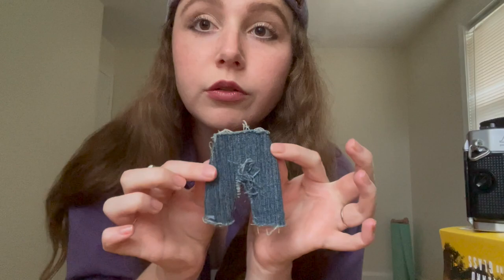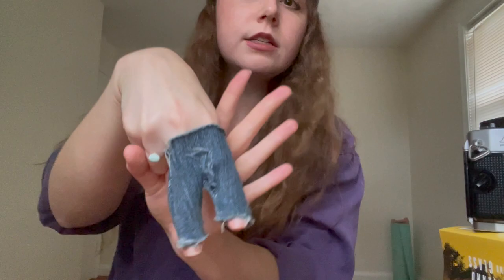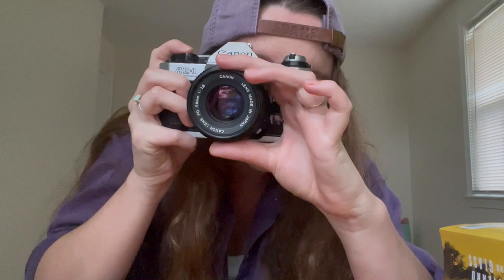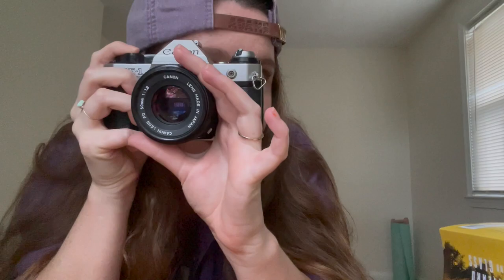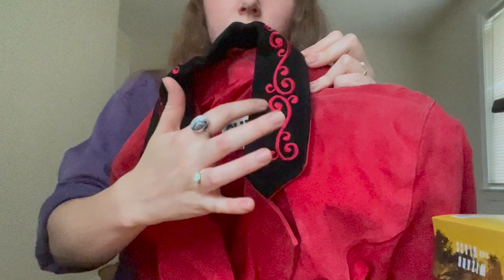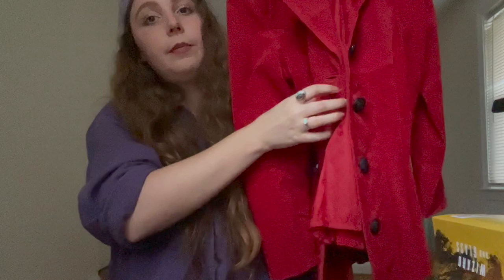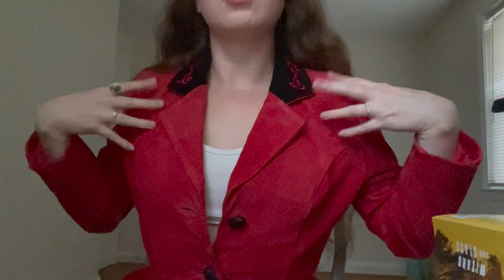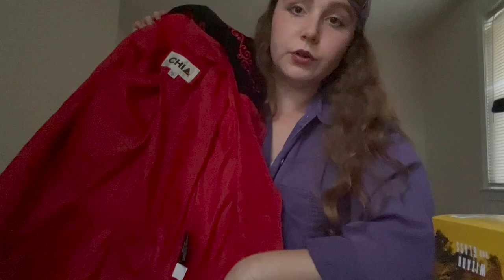FOCUS ON ME While I Take Your Picture ASMR (Camera Clicking, Unpredictable, Aggressive)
Thank you all for the tremendous support!!

Amazon wishlist

Baran B.
Sugar Daddy Addy
Mitch S.
Nadiah
Katelyn W.
Jacob B.
Brownican
Syanna
Alex C.
Mike
Fiona Almey
Greta
Stephan
Evan S.
Karos
Sharin
Lorna D.
Matt W.
Ivar B.
Damien D.
Sean F.
Owen N.
Danny D.
Robbie V.
Cailen M.
Mark
Lauryn
annaleafa
Andrew M.
Brenan O.
Atozonder
blunderball
Josie
Joe D.
Jordan
Viet Ngo
Ian
Vanessa F
Michael B.
Logan D.
Big E.
Malcolm T.
Celine
Anthony T.
Jenni
Mia P.
Tiana
Tacos
Hannah
Banana lofi
Memori
Ashkiistar
W Fin
John B.
Shane
Lena
Michael V.
Samantha W.
Parker S.
Katie G.
Draco
Jonas
Filip
Matthew
Jen
Joseph
Jake C.
Jacob R.
Willif
Mia X
Becky H.
Alex I.
GfAsmr
Kayla S.
Christophe
Pat R.
Holly W.
Brooke
Becka
Yosiro
Theplentifulvalley
Michael B.
Summer E.
Tom M.
Jason
Chris W.
Jessica D.
Nick
Natasha W.
Michael S.
Danielle D.
Jackson
Liam
Maria
Amanda C.
Xyqxyq
John K.
Travis
Brenda
Samuel
Gloria
LuckyJack29
Mara
Michaela
Mary Alice
Madelyn
Gabriel
Timothy
Sean